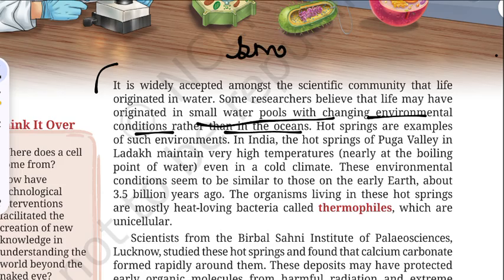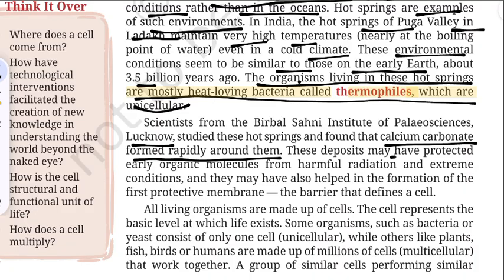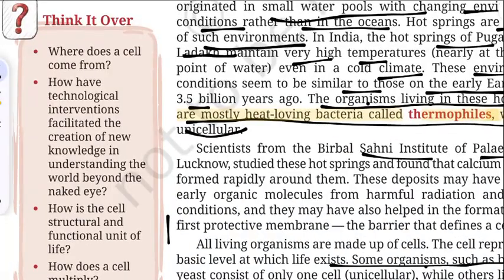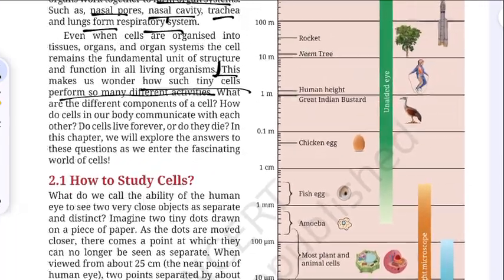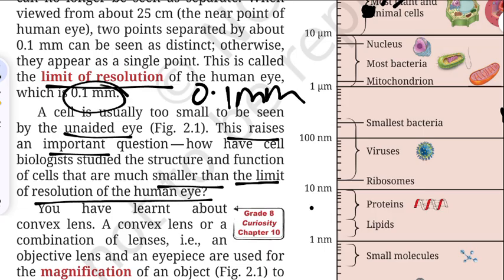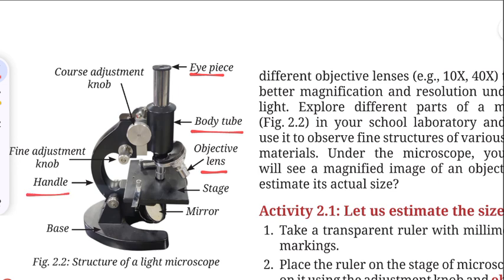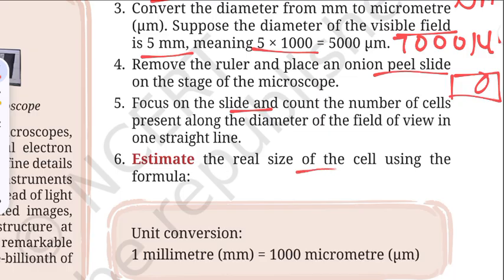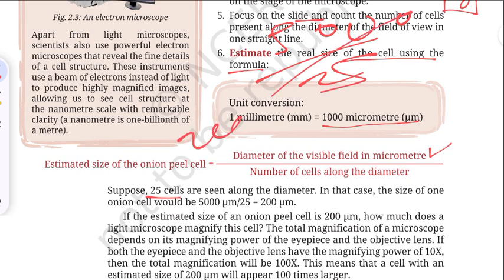Class 9th science the cell # new NCERT Exploration # part 1